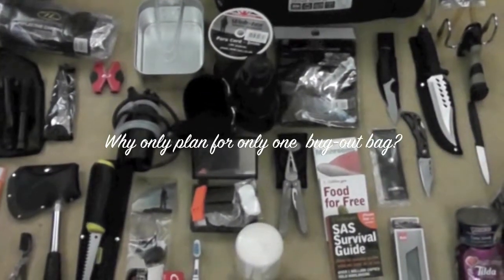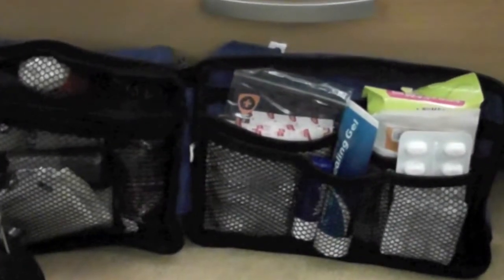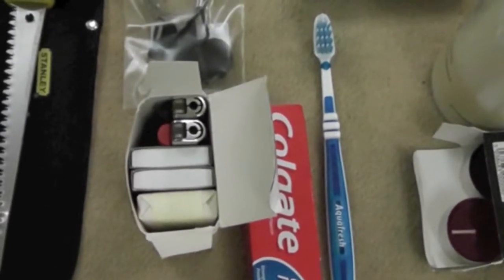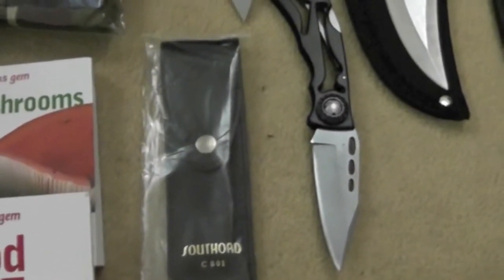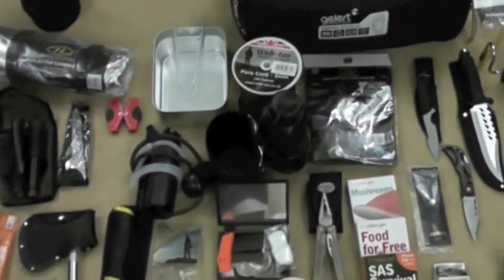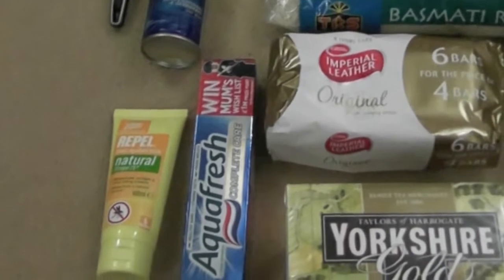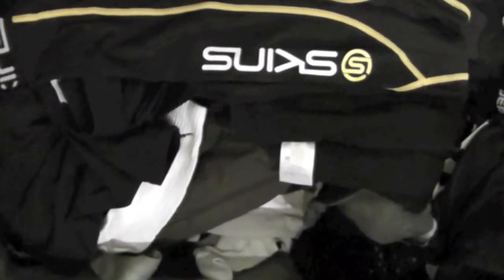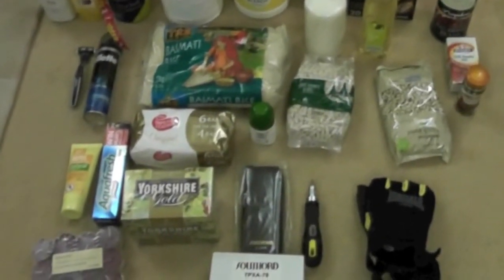Bug Out Bag Basics